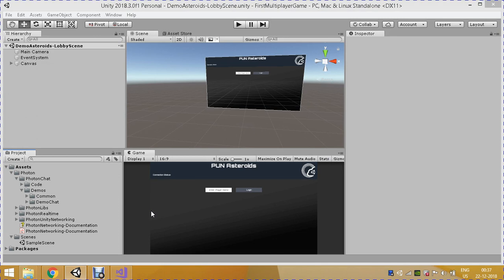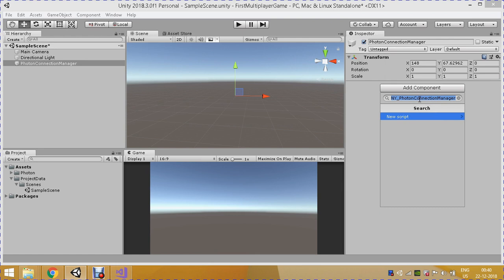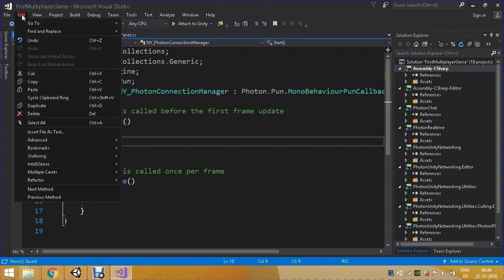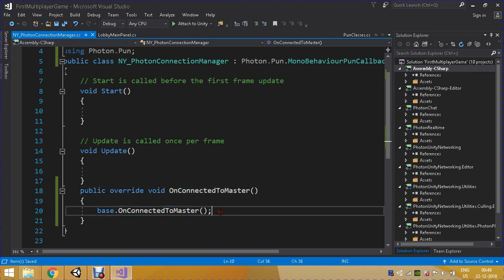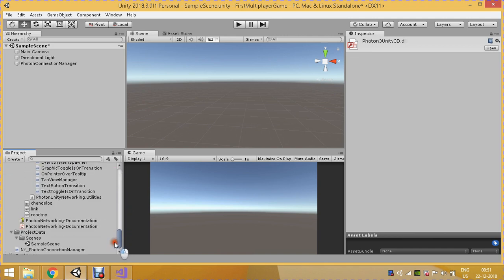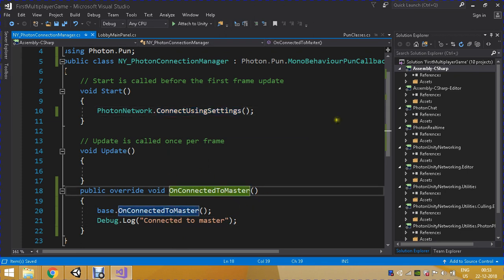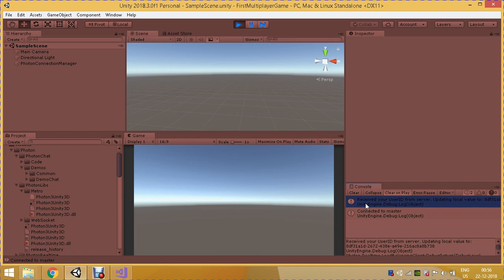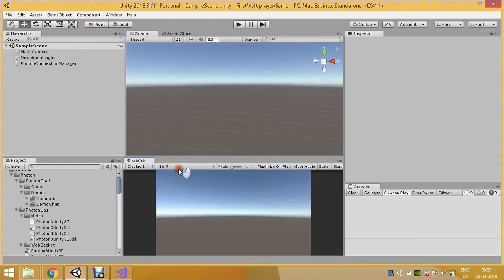Unity Photon Multiplayer Tutorial - Connection Setup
In this video Unity Photon Multiplayer Tutorial - Connection Setup , I have simply setup a script that connects to the photon server and explain the behavior of the script